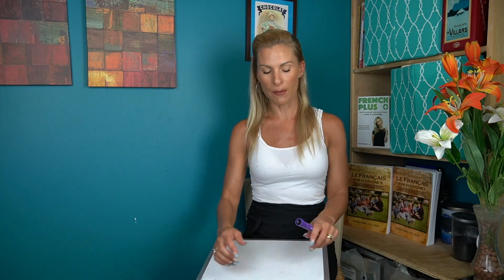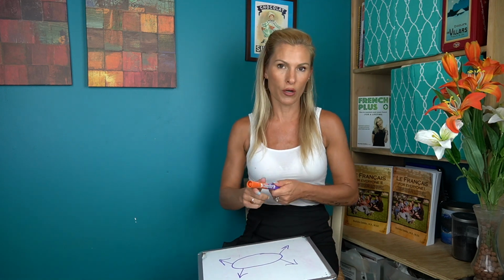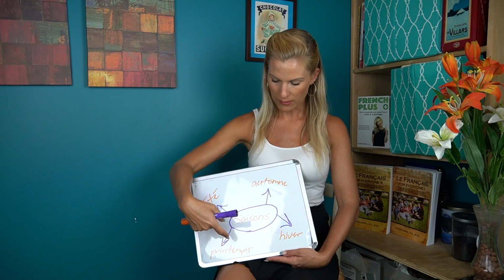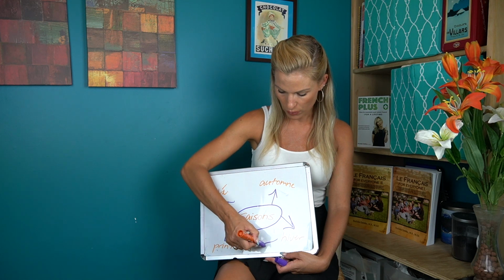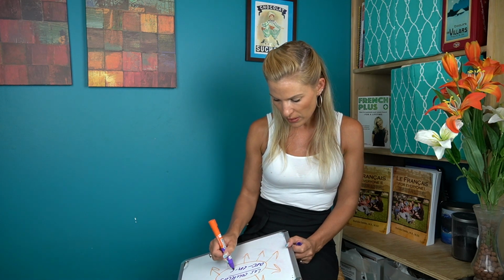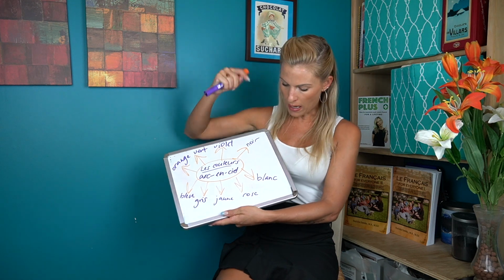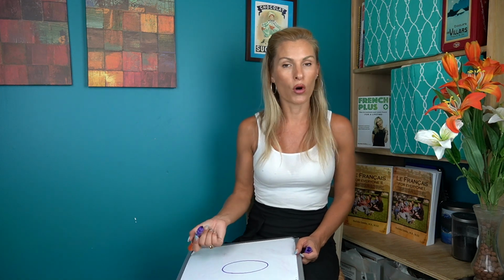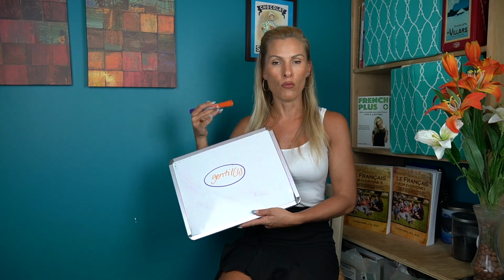BEST WAY to LEARN FRENCH VOCABULARY | Le MEILLEUR MOYEN d'APPRENDRE du VOCABULAIRE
Another video providing you with homework help to learn French word lists and quiz tips to learn French word lists in the most efficient way possible! Learn how to use the brainstorming method, or "bubble" method to ace quiz tips to learn French.

Et voilà une autre vidéo qui vous propose de l'aide avec les devoirs pour apprendre les listes de mots en français / comment apprendre de nouveaux mots et des astuces pour les examens pour apprendre des listes de mots de vocabulaire de la façon la plus efficace possible! Découvrez comment utiliser la méthode de brainstorming, ou méthode "bulle" pour réussir en astuces quiz et apprendre le français.

👋Hello! My name is Rachele DeMeo. I grew up multilingual and multicultural. Founder of Belle Terre Academy, I'm passionate about teaching (especially French), traveling, cooking and helping YOU! I look forward to sharing my videos with you! 🇺🇸🇬🇧

👋Bonjour! C'est Rachèle DeMéo. J'ai grandi poliglotte et multiculturelle. Fondatrice de Belle Terre Academy, je suis passionnée par l'enseignement (surtout le français), les voyages, la cuisine et de VOUS aider! J'ai hâte de vous partager mes vidéos! 🇫🇷

👋Ciao! Sono Rachele DeMeo. Ho cresciuto poliglotta e multiculturale. Fondatore di Belle Terre Academy, sono passionata di insegnare (sopratutto il francese), i viaggi, la cucina e di aiutarVI! Non vedo l'ora di convidere i miei video! 🇮🇹

Looking to learn French the right way? 💁🏼I would be honored to be your French teacher!

Get connected below👇

     Step 2 - Pick your course | sign up instantly
     Step 3 - Access your course immediately and start learning!

- French + (learn how to maintain French for a lifetime so you never lose it)

😃Hear what others have said!

📕Books / Livres
- "Le Français for Everyone" (I & II)
A 900+ page book (that took 8 years to write) divided in two parts to learn French from A to Z--from slang to more formal French covering vocabulary, grammar, culture, history-geography, cinema, philosophy, literature and many, many resources to help you learn French, the most logical way.

- "French Plus"
This book teaches you how to use and never lose French or any other language you've learned or consider learning. 9 years of post-graduate research summed up in 60+ pages to guide you in how to maintain a language for a lifetime!